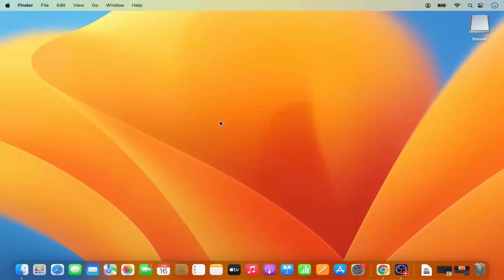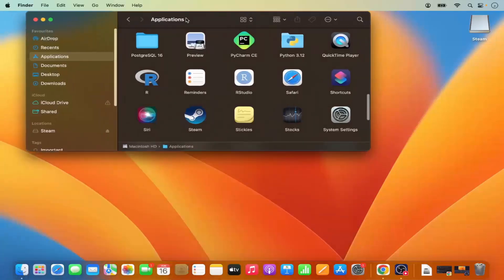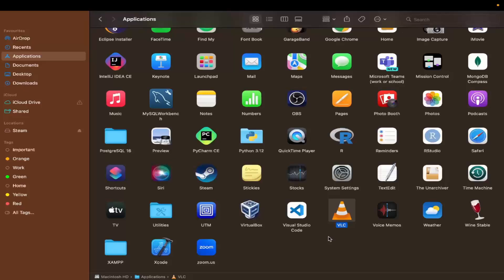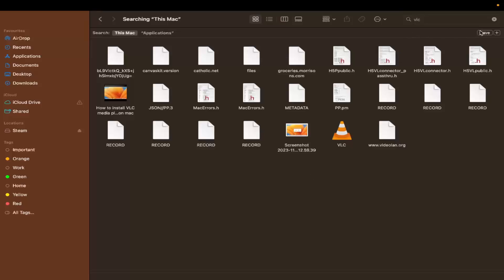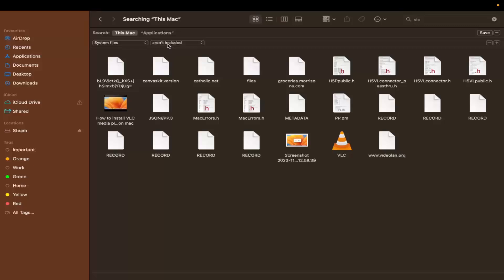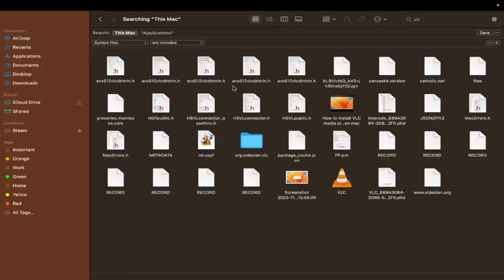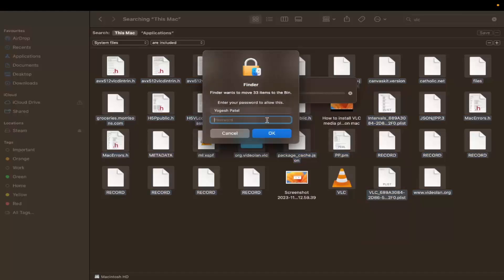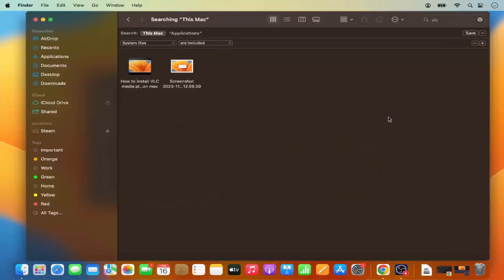How to Uninstall Apps on Mac without any Software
Uninstalling applications on a Mac is a straightforward process and can be done without the need for any additional software. This guide will walk you through the steps to completely remove apps from your macOS system, including deleting associated files and folders.

**Step-by-Step Guide:**

### Step 1: Move the Application to Trash

1. **Open Finder**:
    - Click on the Finder icon in your Dock to open a new Finder window.

2. **Navigate to the Applications Folder**:
    - In the Finder sidebar, click on "Applications". Alternatively, you can use the menu bar and go to "Go" - "Applications".

3. **Locate the Application**:
    - Scroll through the list of installed applications to find the one you want to uninstall.

4. **Move to Trash**:
    - Click and drag the application to the Trash icon in the Dock. Alternatively, you can right-click (or control-click) the application and select "Move to Trash".

### Step 2: Remove Associated Files and Folders

While moving the application to the Trash removes the main app, some associated files may still remain on your system. To completely uninstall an app, you should delete these leftover files.

1. **Open Finder**:
    - Open a new Finder window if you don't have one already open.

2. **Access the Library Folder**:
    - In the Finder menu bar, click "Go" and hold down the "Option" key. You’ll see the hidden "Library" option appear in the drop-down menu. Click on "Library".

3. **Search for Application Support Files**:
    - In the Library folder, look for the following subfolders and delete any files or folders associated with the application you uninstalled:
        - **Application Support**: Check for any folders named after the application and delete them.
        - **Caches**: Look for caches related to the application and delete them.
        - **Preferences**: Find any `.plist` files (preference files) named after the application and delete them.
        - **Saved Application State**: Delete any saved states related to the application.

### Step 3: Empty the Trash

1. **Empty the Trash**:
    - Right-click (or control-click) on the Trash icon in the Dock.
    - Select "Empty Trash" to permanently delete the application and its associated files from your system.

### Step 4: Verify Uninstallation

1. **Check for Leftover Files**:
    - To ensure that all files have been deleted, you can use the Finder's search functionality:
    - Open a new Finder window and type the name of the application in the search bar.
    - Select "This Mac" to search your entire system for any remaining files. If you find any, delete them.

### Additional Tips:

- **Use Spotlight Search**: You can use Spotlight Search (Cmd + Space) to quickly locate and delete any remaining files related to the application.
- **Regular Maintenance**: Periodically check your Library folders for leftover files from uninstalled applications to keep your system clean and running smoothly.
- **Disk Cleanup Tools**: While this guide focuses on uninstalling apps without additional software, disk cleanup tools like CleanMyMac can help automate the process of finding and deleting leftover files.

**Conclusion:**

By following these steps, you can effectively uninstall applications on your Mac without the need for any additional software. This manual method ensures that you remove both the application and any associated files, keeping your macOS system clean and efficient.